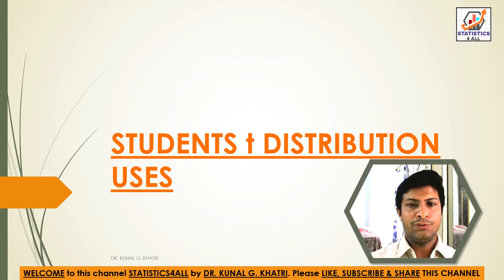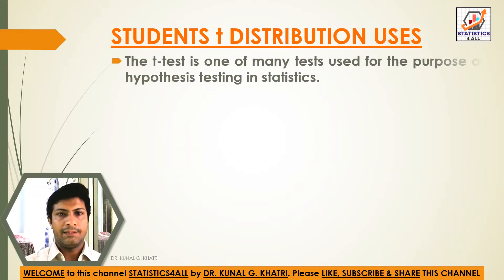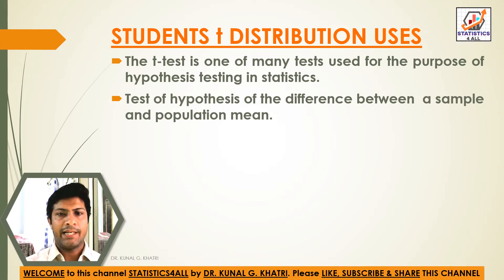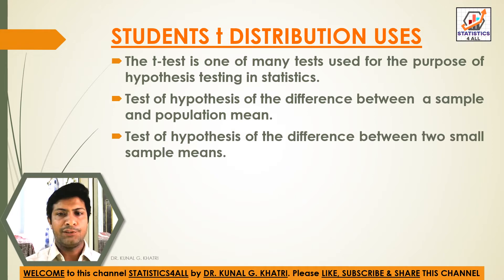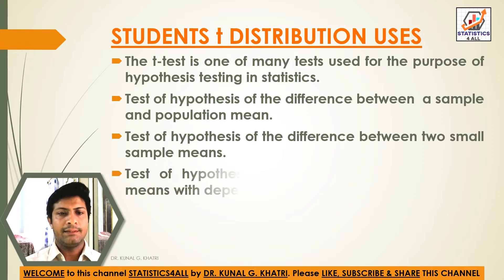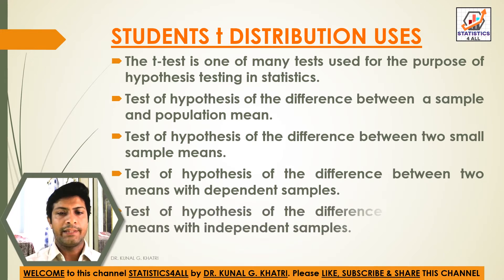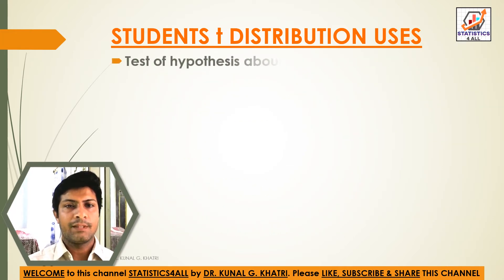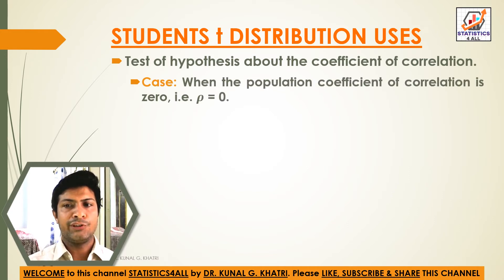USES OF t-DISTRIBUTION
Here in this video you can know about USES OF t-DISTRIBUTION